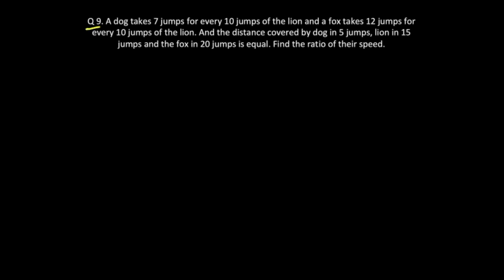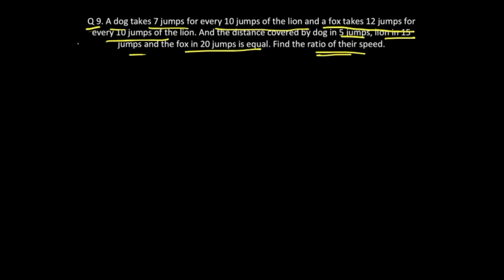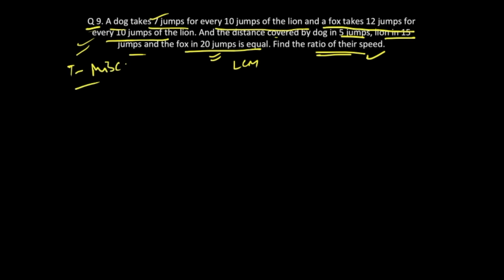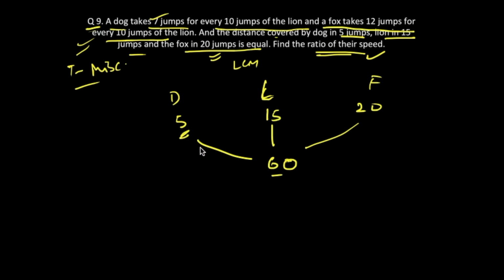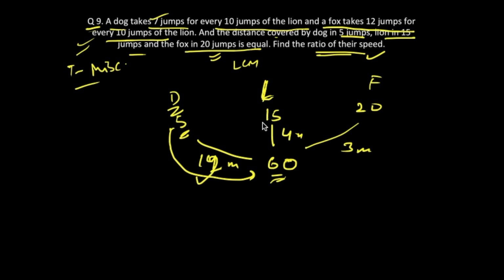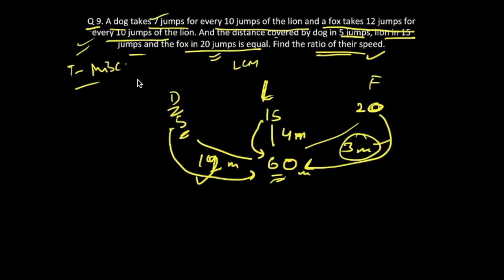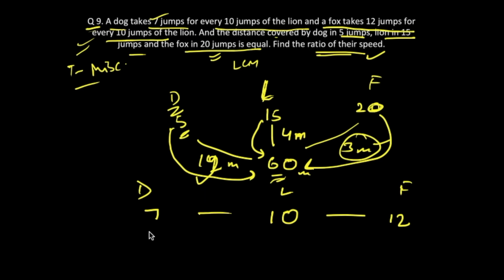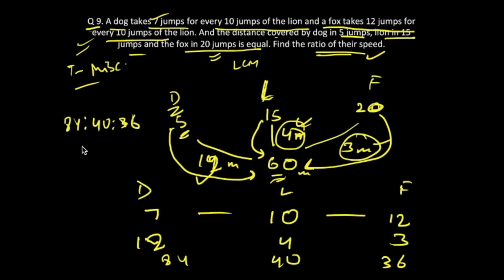MCQs FOR AVERAGES MIXTURES AND ALLIGATIONS QUANT | DAY 22 FOR RBI Assistant & RBI GRADE B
MCQs FOR AVERAGES MIXTURES AND ALLIGATIONS QUANT | DAY 22 FOR RBI GRADE B | SBI | CSAT

►►Free Course.